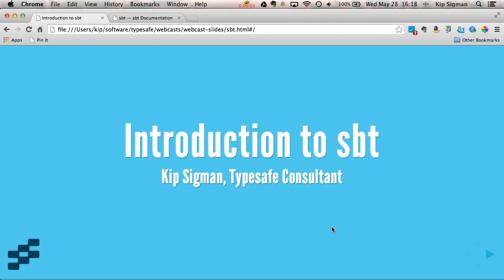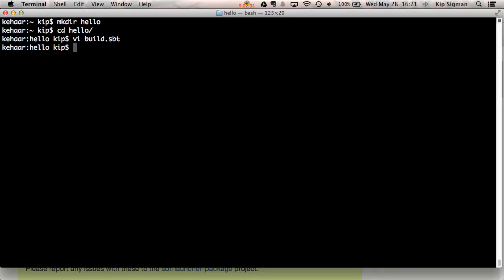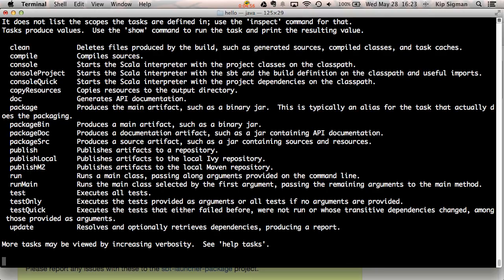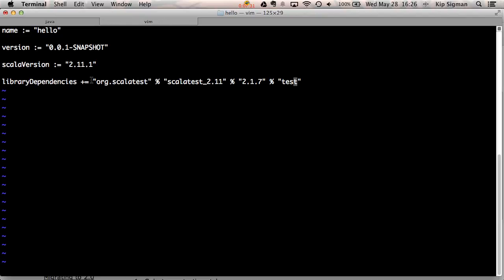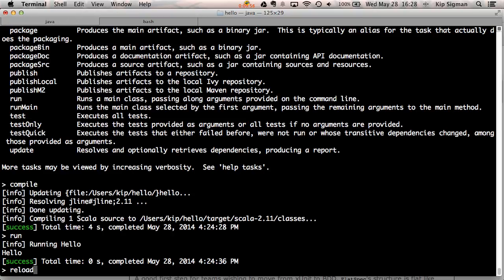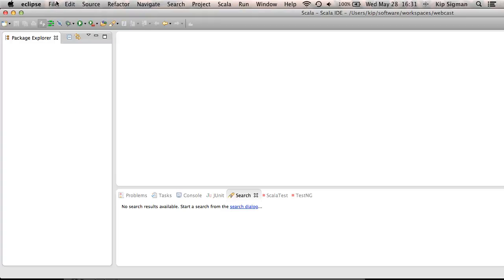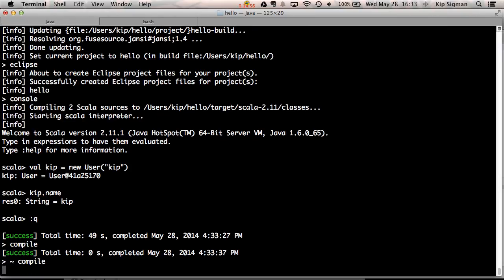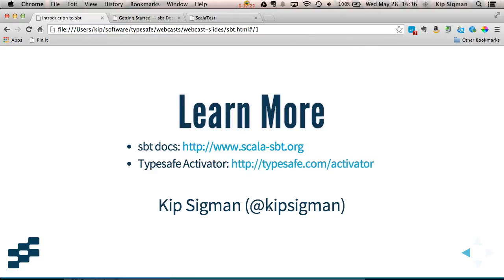Introduction to sbt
An introduction to the sbt build tool for Scala projects. Covers basic project structure, common commands, settings, tasks, managed dependencies, and plugins.